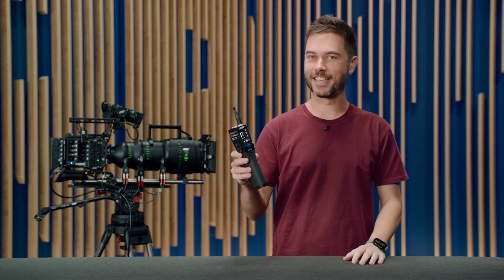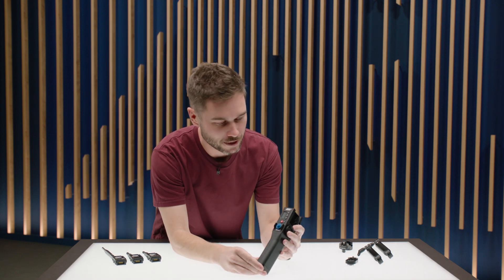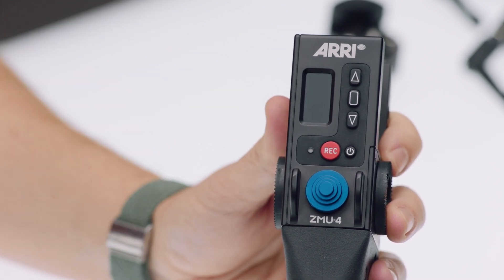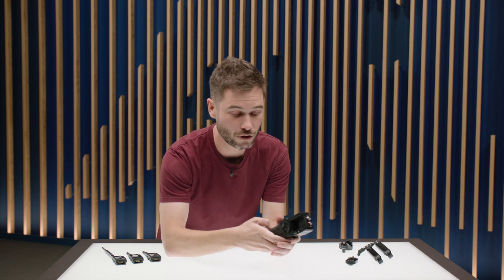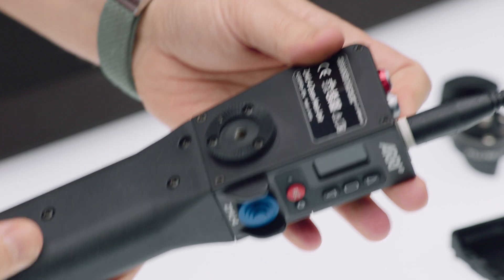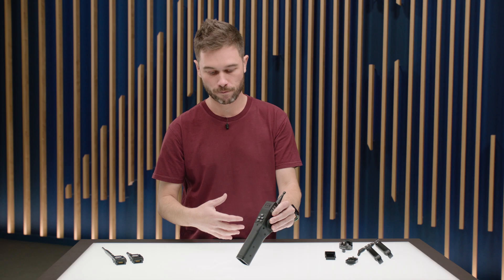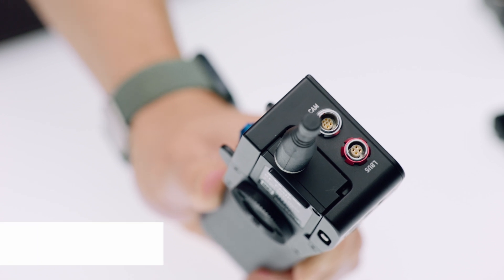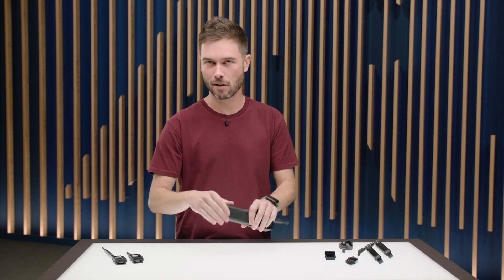ARRI Tech Talk: Introducing the ZMU-4 Zoom Control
The ZMU-4 is the fourth-generation latest zoom control from ARRI, now offering LBUS connectivity, camera control for ARRI and third-party cameras, and a robust wireless link.

In this ARRI Tech Talk, Sean will take you on a full walkthrough of the unit and offer guidance about sample setups and configurations that you can use to streamline your workflow on set.

00:00 Intro
01:25 Product overview
02:12 Wireless module options
03:26 ARRI Rosettes for mounting
04:38 CAM and LBUS connectivity
06:11 Rosette Adapters RA-7 & RA-8
07:30 Wireless Expansion with OCU-1
09:07 Customizing the zoom joystick
11:20 Multi-axis control from ZMU-4
12:26 Zoom Marks & Limits
13:27 Sample setup with ALEXA 35
15:58 Sample setup with ALEXA Mini LF